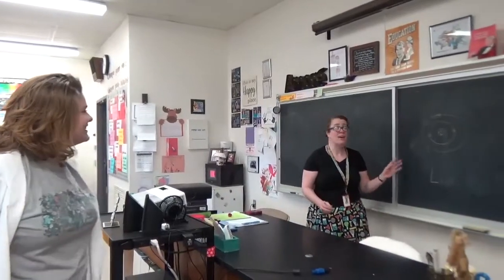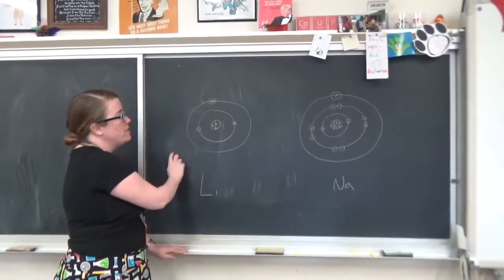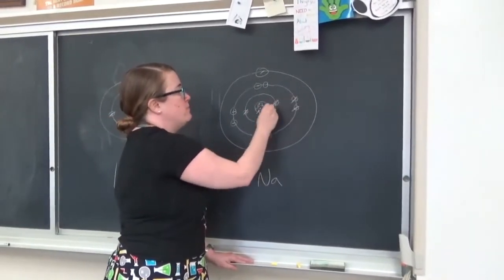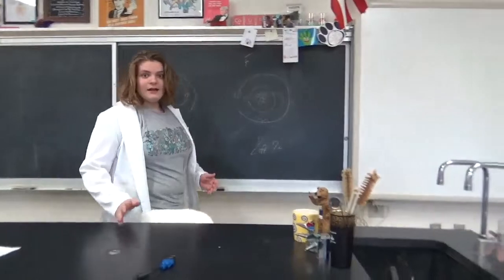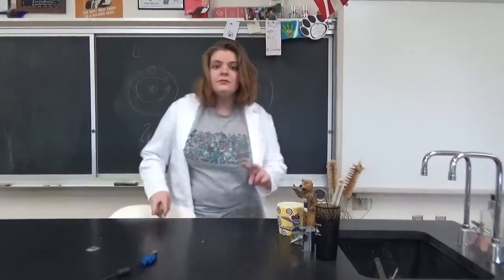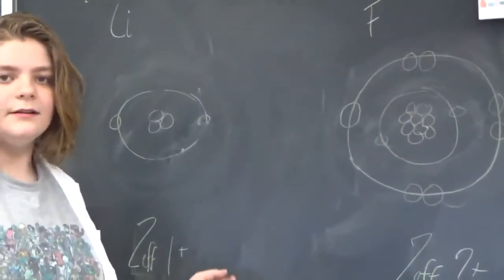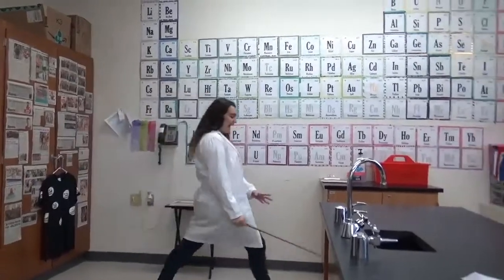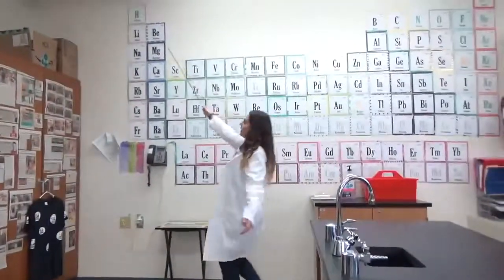CX3 the Science Dude - The Periodic Table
Caitlin and Jailenette explain the Periodic table.